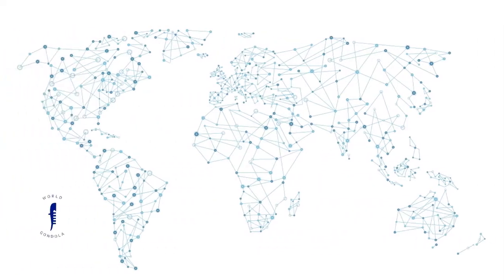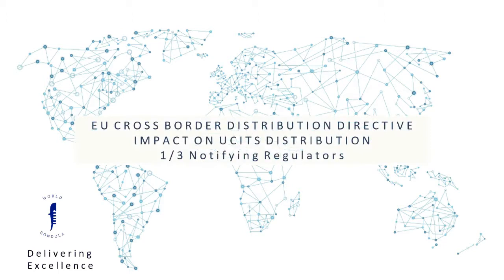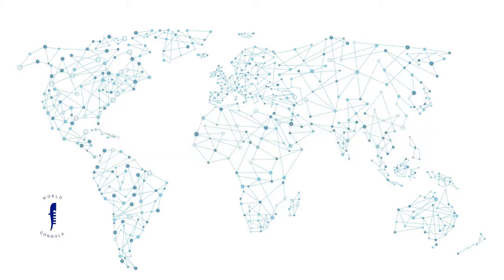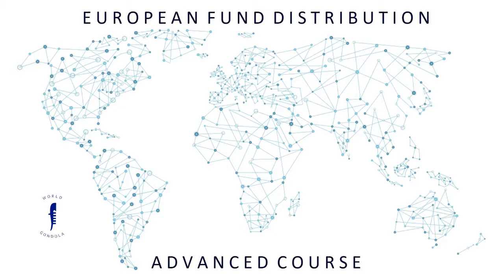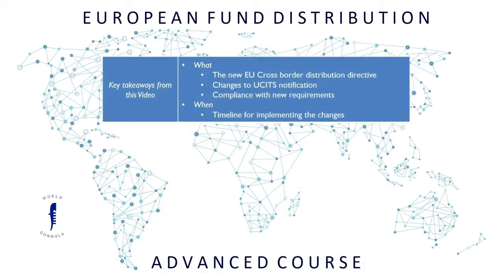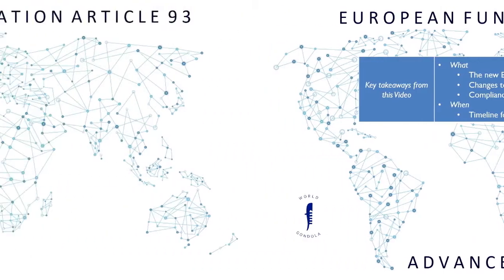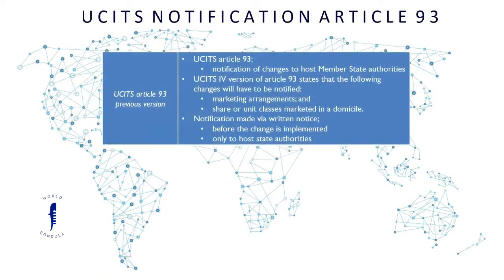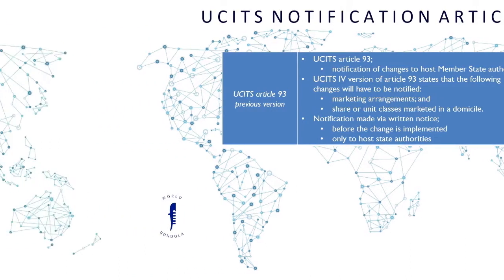WG - Advanced Course - EU Cross Border Distribution Directive - 1/3 Notifying Regulators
World Gondola is a digital repository of European rules on marketing, sales and distribution of investment funds.

In this video, we will talk about the impact on UCITS of the recent EU Cross Border Distribution Directive. This is the first chapter of a series of three chapters and will cover the topic related to Notification to Regulators.

This chapter will concentrate on what is the new EU Cross border distribution directive; what are the changes applicable to UCITS funds notification and what is required for compliance with the new requirements imposed by the directive. We will also talk about the timeline for implementation of the introduced changes.

The EU Cross border distribution directive is one of the various pieces of legislation recently adopted at EU level as part of the Capital Markets Union. The Capital Markets Union is one of the most recent endeavours of the European Commission, commenced in 2015, to stimulate growth of European capital markets. Whilst generally the Capital Markets Union seeks to create new opportunities of investment for retail investors and new sources of financing for issuers of investment products, with specific reference to collective investment schemes and UCITS, the Capital Markets Union seeks to remove restrictions to free movement across the EU as well as reducing burdens to EU Cross border distribution. The new directive impacts both the UCITS and AIFM directives.

As part of the changes introduced by the new directive, article 93 UCITS directive has been modified. Article 93 deals with the notification to host state authorities of changes occurring in the life cycle of a UCITS, like fund documentation as well as marketing arrangements that are notified as part of the initial authorisation for marketing in a specific host member state. The changes introduced with the new directive amount to the introduction of a new timeline for notification of these changes. Also, changes occurring within the UCITS lifecycle will have to be notified now also to the home state authority of the UCITS, in addition to the authorities of the host states where marketing is authorised. This new requirement allows for the monitoring of ongoing compliance with UCITS directive.

The EU Cross border distribution directive was published on the EU official journal last July 12th 2019, with effective date August 1st 2019. There will be a period of up to two years for implementation into local laws by EU member states.